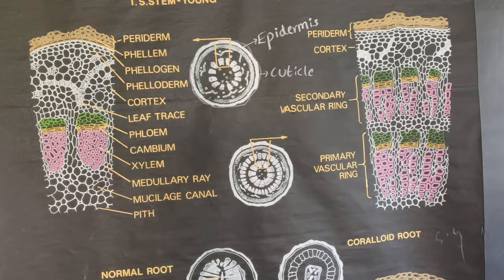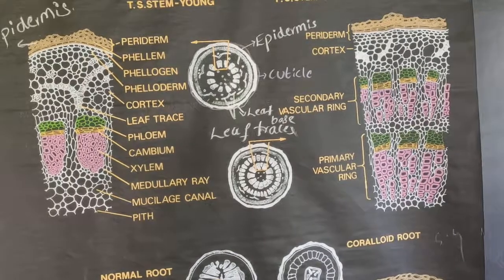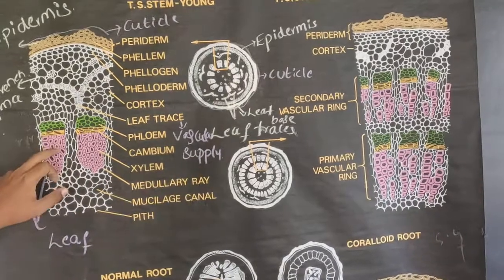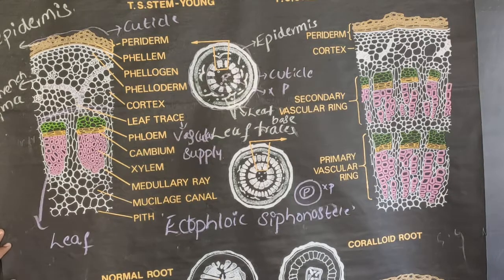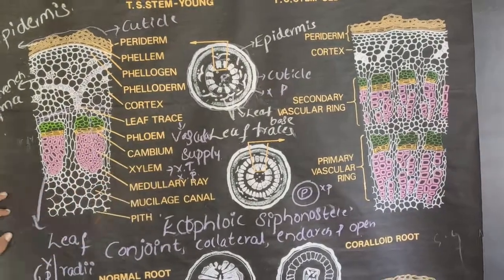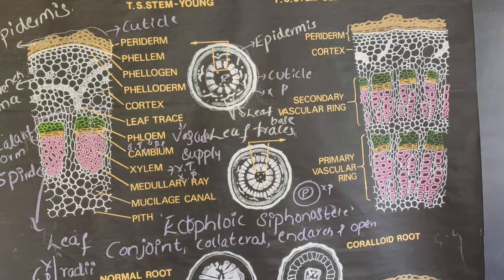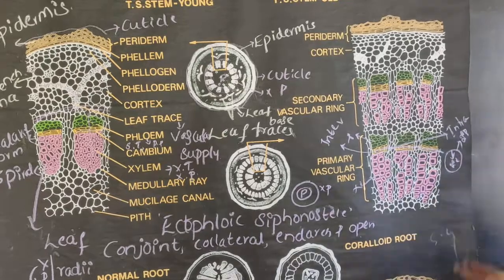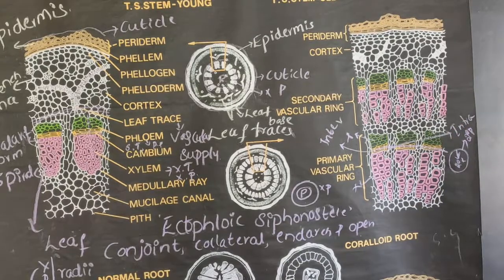Anatomy of Cycas stem